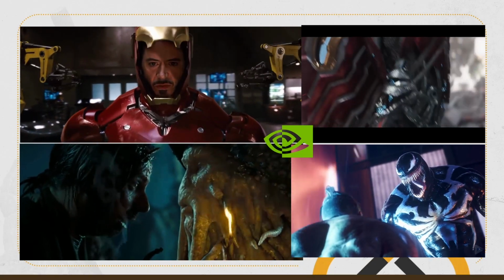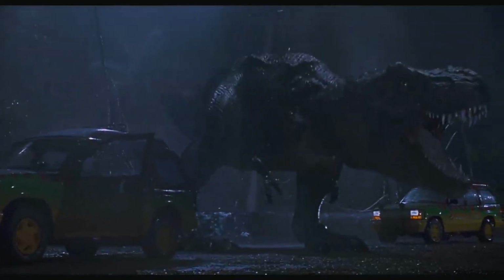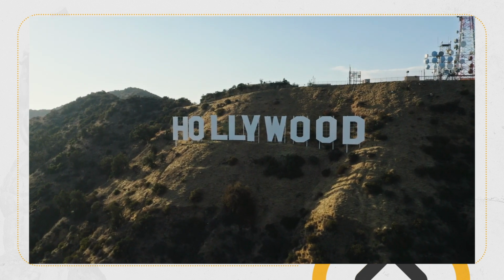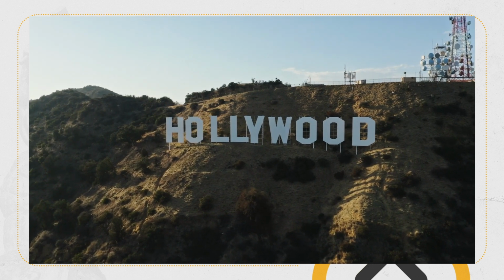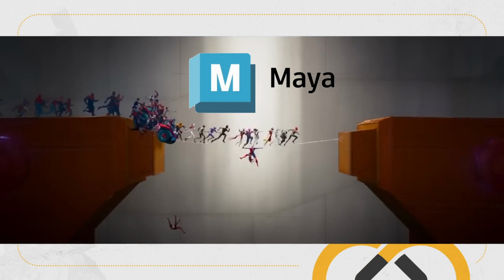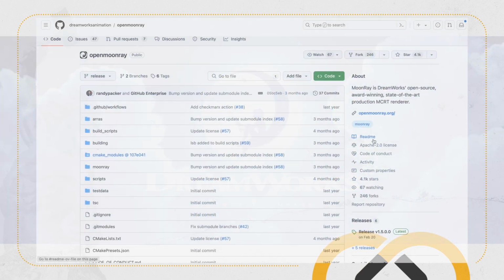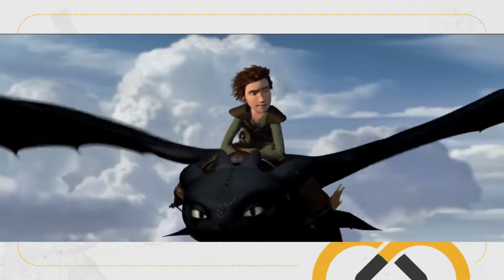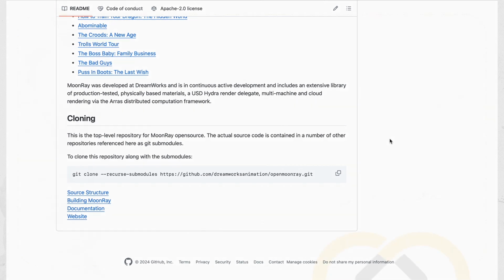The Power of Computer Graphics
In this video, we are going to talk about computer Graphics, CGI, and how it changed the history of cinema.
Steven Spielberg became amazed with this technique when doing Jurassic Park. The technique evolved dramatically through the years, making movies and games more realistic

We're also going to explore some tools used in creating computer graphics footage, like movies and games